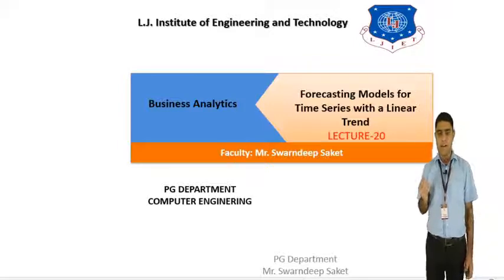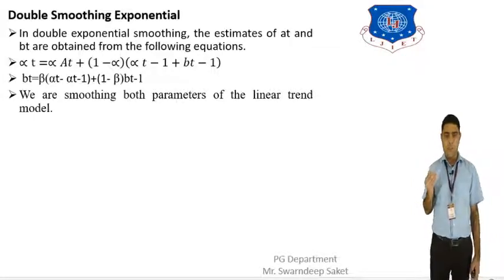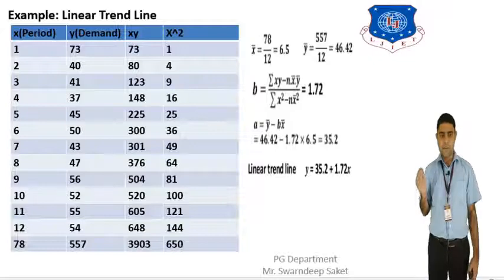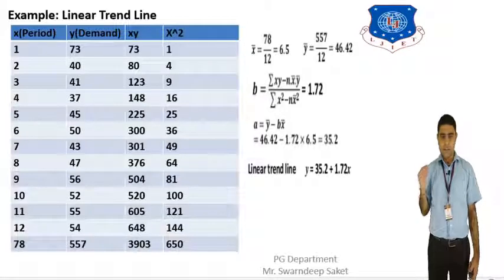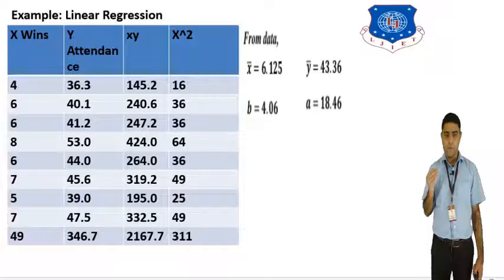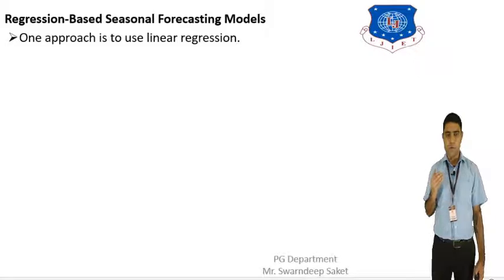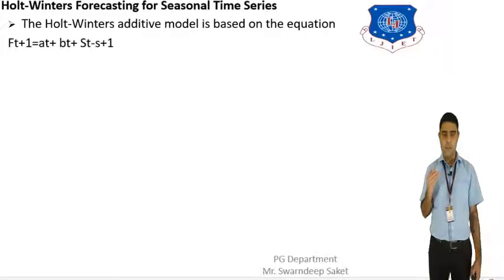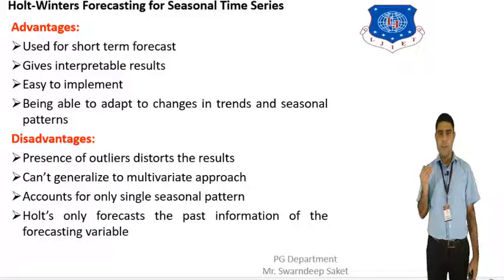Business Analytics Online Session-19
This video gives detail about Forecasting Models with Linear Trend